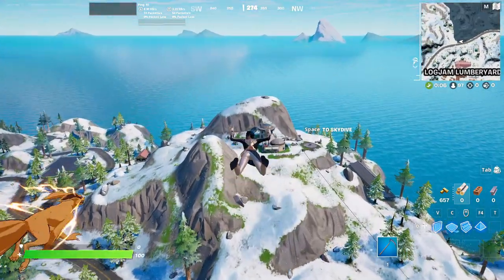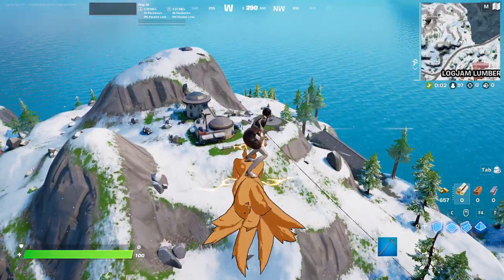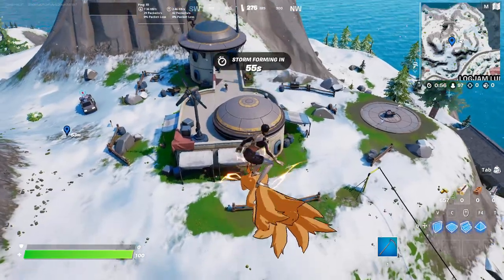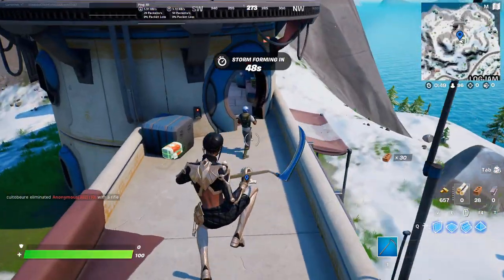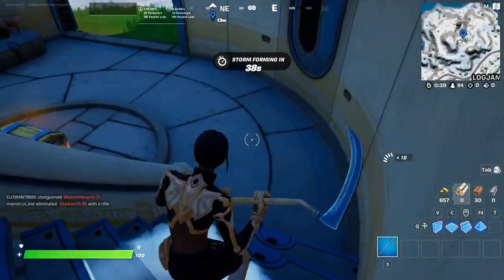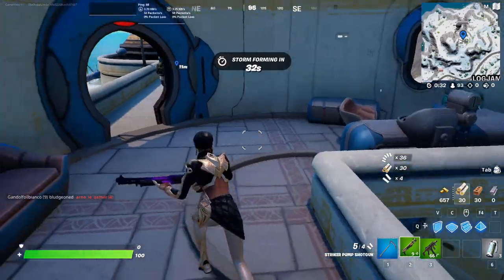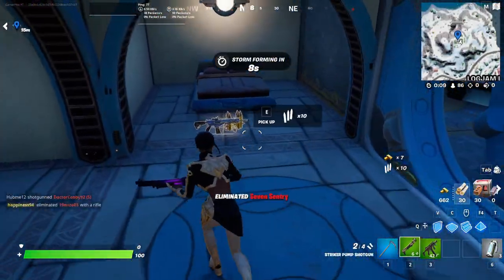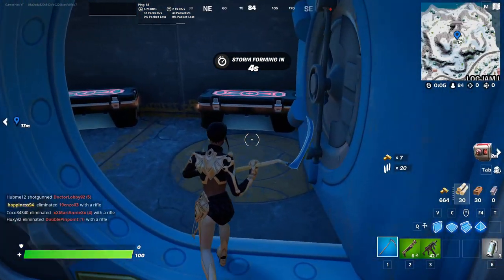How To Open The Vault in Solo Game while holding a chicken (ALONE)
How To Open The Vault in Solo Game (ALONE)